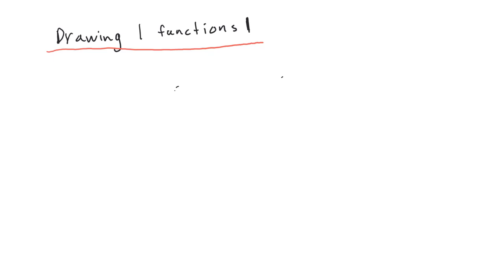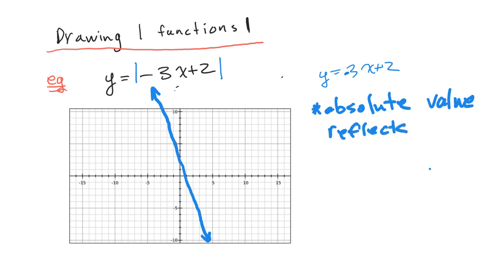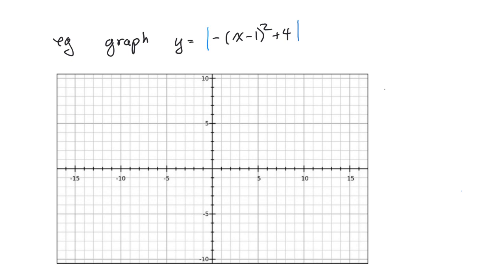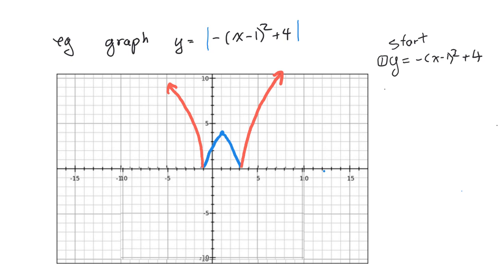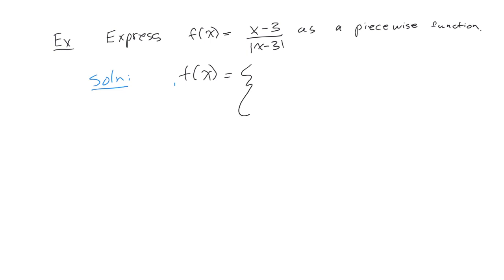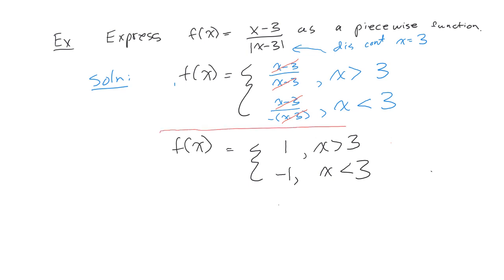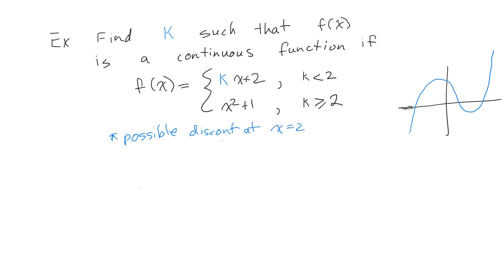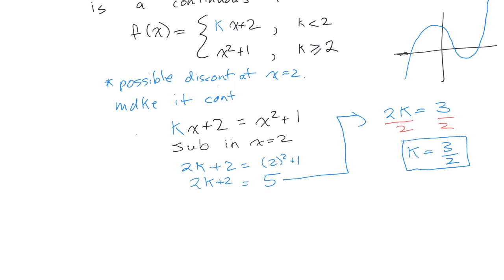MHF4U2 L11 Drawing Absolute and Continuous Fns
Drawing absolute value functions
Calculating absolute value functions
Solving piecewise functions to make them continuous